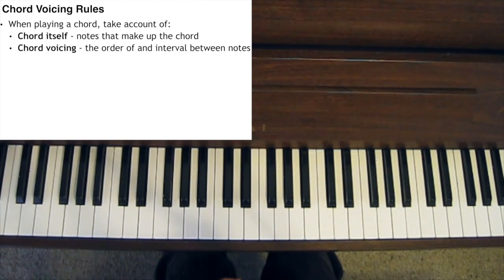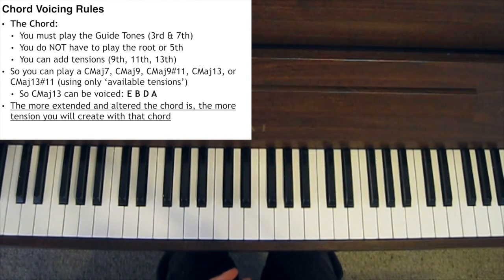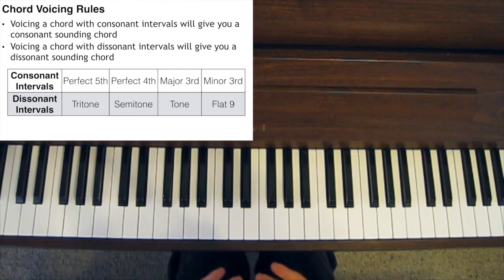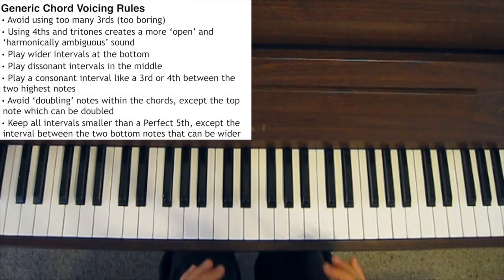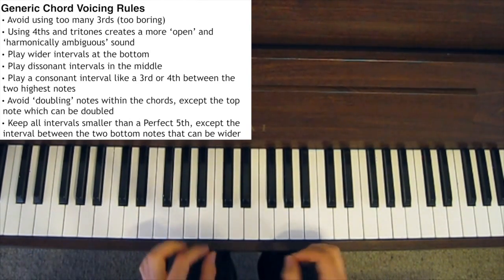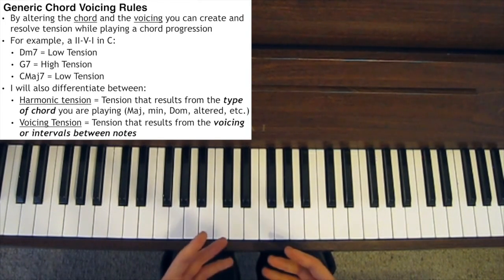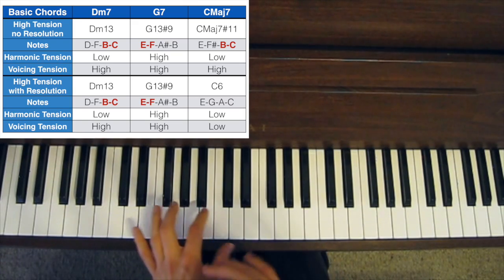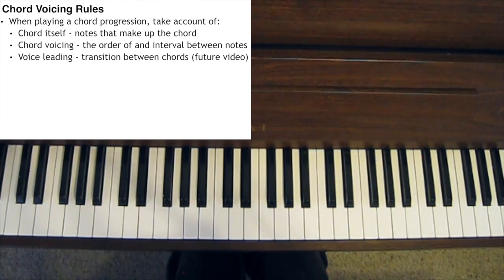Jazz Piano Chord Voicings - Chord Voicing Rules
This Jazz Piano Tutorial is about Chord Voicing Rules.

When playing a chord, take account of:
- Chord itself - notes that make up the chord
- Chord voicing - the order of and interval between notes

The voicing of a chord relates to the intervals between the notes. You can alter the tension of the chord by altering the voicing of the chord, even if you’re playing the same notes.

Generic Chord Voicing Rules:
- Avoid using too many 3rds (too boring)
- Using 4ths and tritones creates a more ‘open’ and ‘harmonically ambiguous’ sound
- Play wider intervals at the bottom
- Play dissonant intervals in the middle
- Play a consonant interval like a 3rd or 4th between the two highest notes
- Avoid ‘doubling’ notes within the chords, except the top note which can be doubled
- Keep all intervals smaller than a Perfect 5th, except the interval between the two bottom notes that can be wider